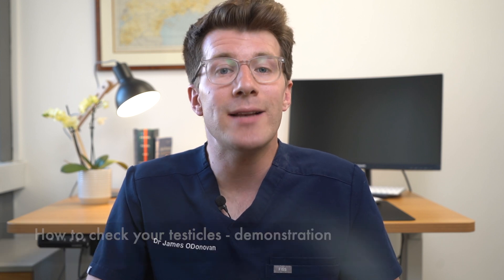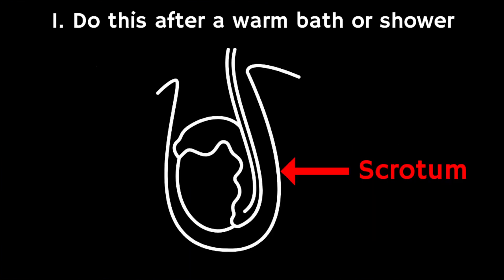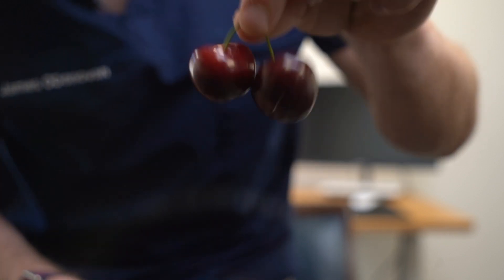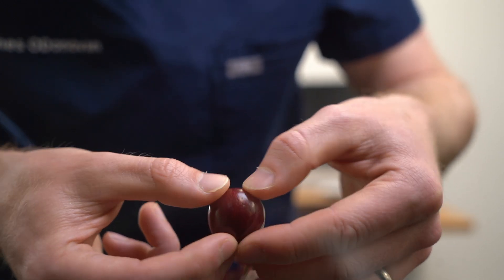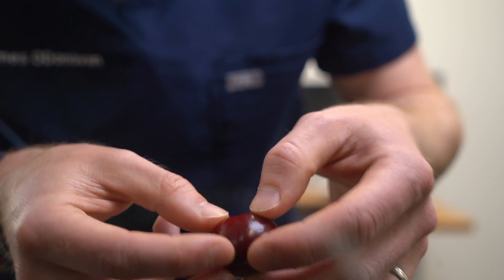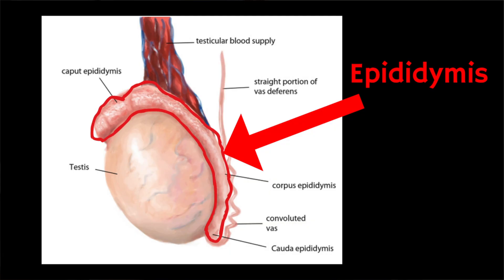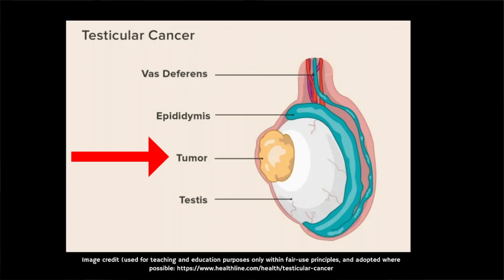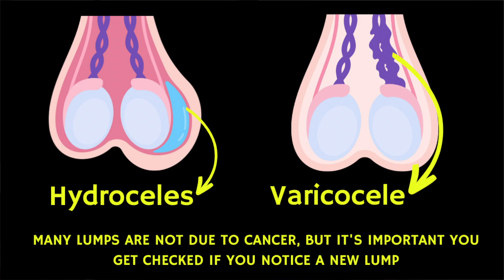Doctor explains HOW TO EXAMINE YOUR OWN TESTICLES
In this video Doctor O'Donovan demonstrates how you can correctly examine your own testicles at home.  A testicular self-exam is an inspection of the appearance and feel of your testicles. You can do a testicular exam yourself, typically standing in front of a mirror.

Routine testicular self-exams can give you a greater awareness of the condition of your testicles and help you detect changes. Self-exams can also alert you to potential testicular problems - such as testicular cancer. You should do a testicular exam once a month from the onset of puberty.

If you detect lumps or other changes during a testicular self-exam, make an appointment with your doctor straight away. Most lumps in the scrotum are not due to cancer; but every lump should be examined and assessed.

POSSIBLE SYMPTOMS OF TESTICULAR CANCER*:

-  A swelling or lump in 1 of the testicles, or any change in shape or texture of the testicles.
- An increase in the firmness of a testicle
- A difference in appearance between 1 testicle and the other
- A dull ache or sharp pain in your testicles or scrotum, which may come and go
- A feeling of heaviness in your scrotum

*This is not an exhaustive list.

We’ll cover the following information which is split into sections and time stamped:

00:00 - Introduction
00:15 - How to check your testicles - step-by-step demonstration
01:21 - Symptoms and Signs of testicular cancer

Information from the British Association of Urological Surgeons on Testicular self examination

The video is intended as an educational resource only. The information within this video or on this channel isn't designed to replace professional input, so if you have any medical issues please consult a medical provider. No professional relationship is being created by watching this video. Dr. O’Donovan cannot give any individual medical advice. All information should be verified for accuracy by the individual user. Dr O’Donovan accepts no responsibility for individual interpretation of data, although it is always accurate to the best of his knowledge at the time of the video being published. This is an EDUCATIONAL video. ALWAYS SPEAK TO YOUR OWN HEALTH PROVIDER BEFORE TAKING ANY MEDICATION. Dr O'Donovan Medical Education Ltd. can in no way be held responsible for any adverse outcomes that result from taking a medication discussed on this channel.